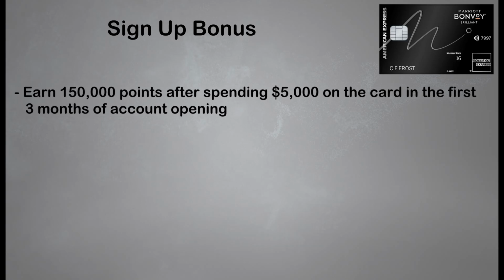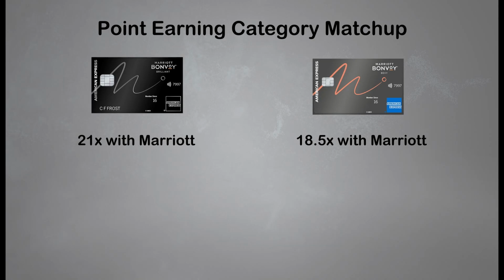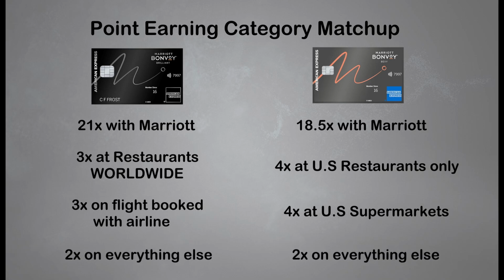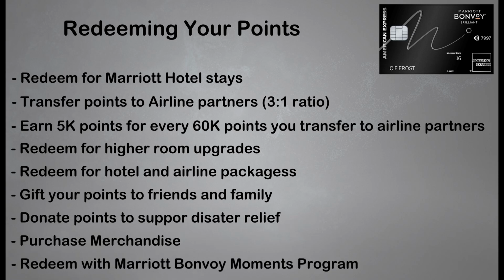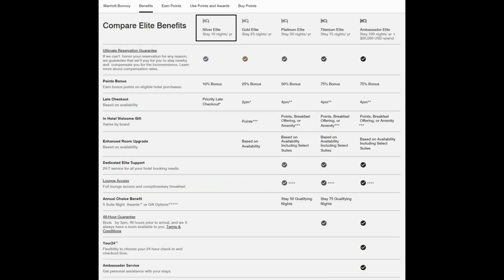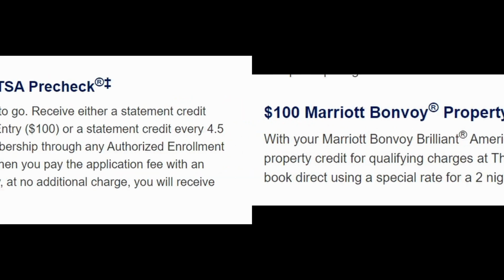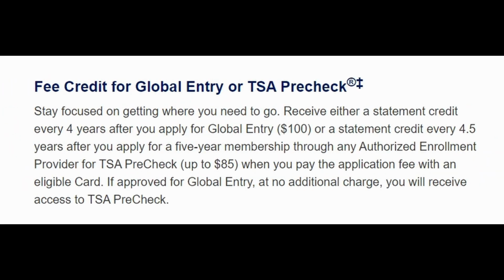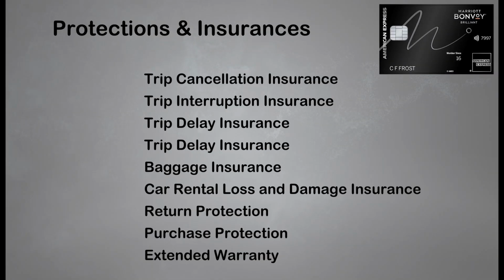The Marriott Bonvoy Brilliant - REVAMPED | New Benefits Explained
REVAMPED:  Marriott Bonvoy Brilliant |  New Benefits Explained

Get up to 2 Free Stocks (valued up to $1400) on Webull

Join Robinhood with my link and we'll both get a free stock 🤝

I look forward to showing you new ways to travel for less.

Advertiser Disclosure:  I will receive a referral bonus for anyone who applies for and is approved for the card through links on this channel.